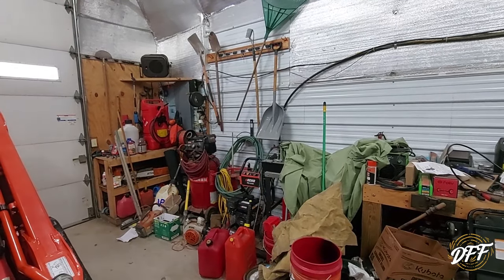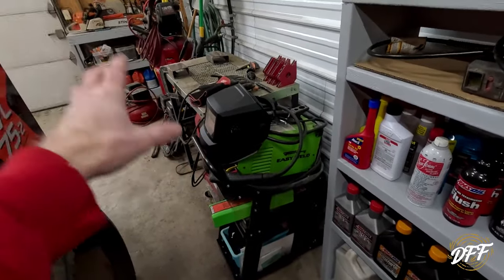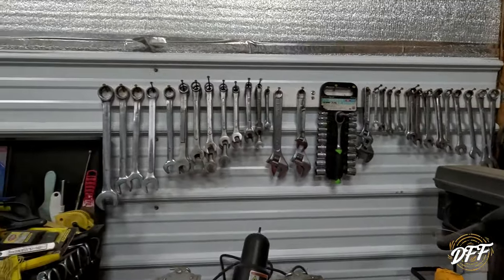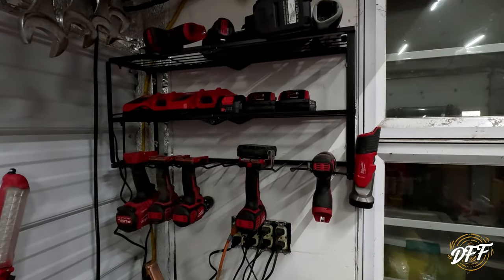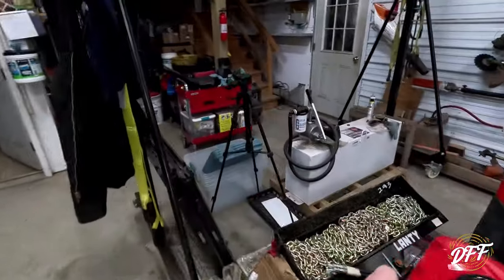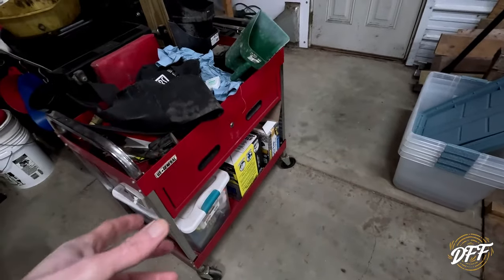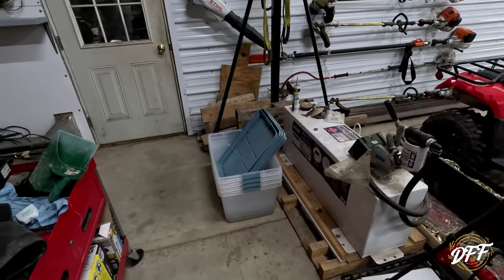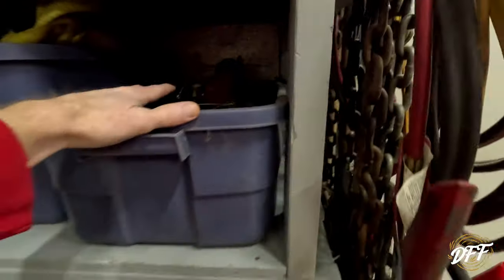Must Haves for Your Garage or Shop!!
Here are some great organization ideas to keep your garage clutter free!